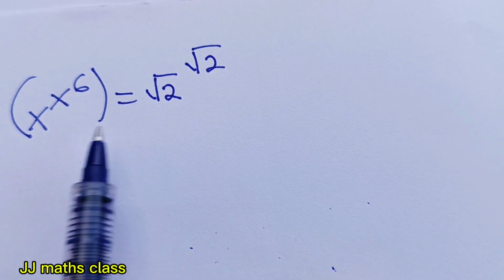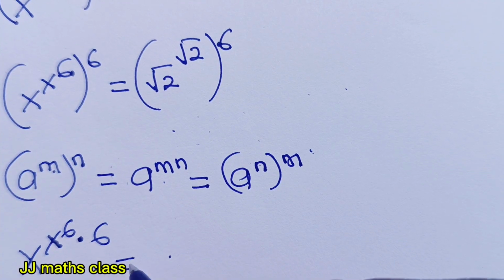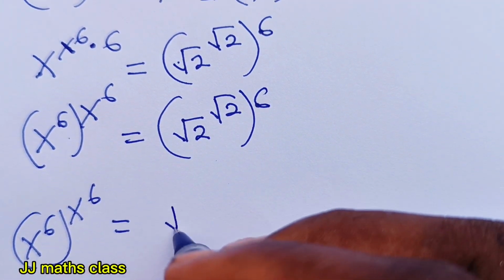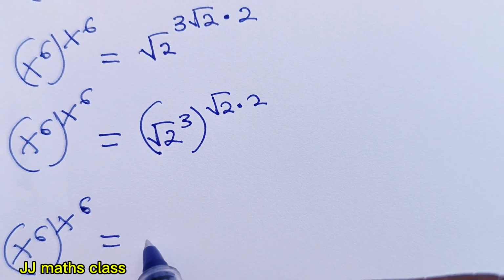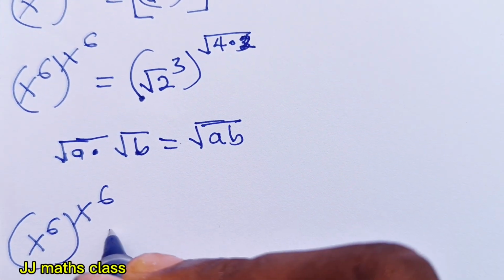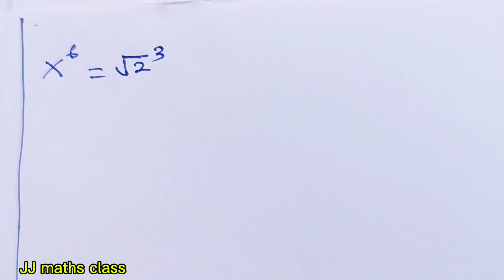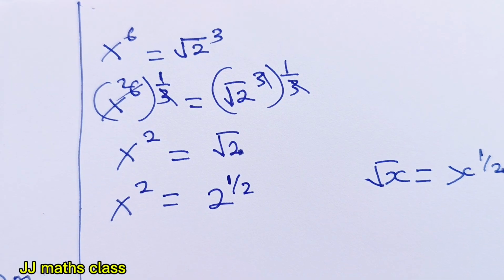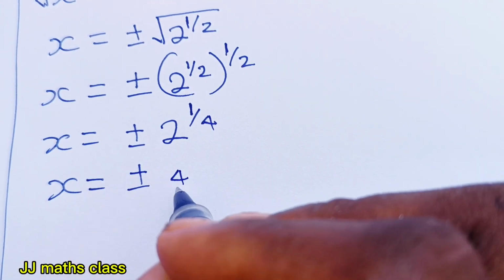A Nice math olympiad exponential math question|solve for x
Germany, math olympiad exponential problem.